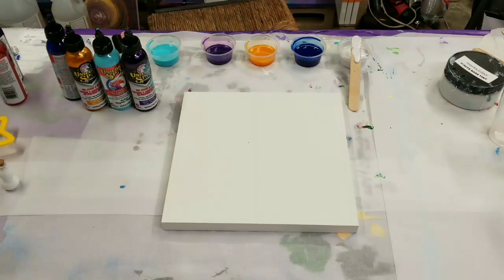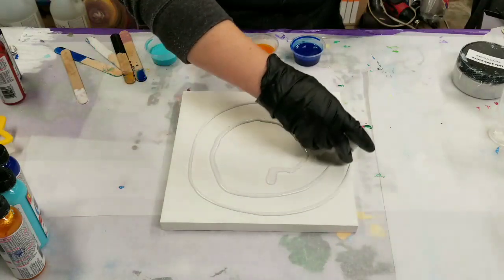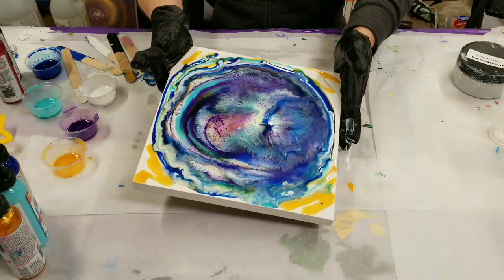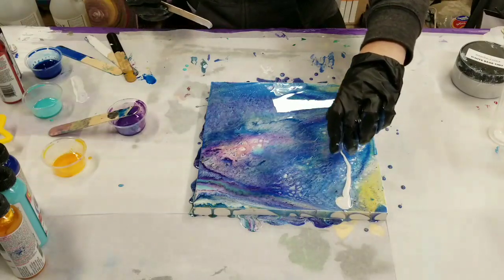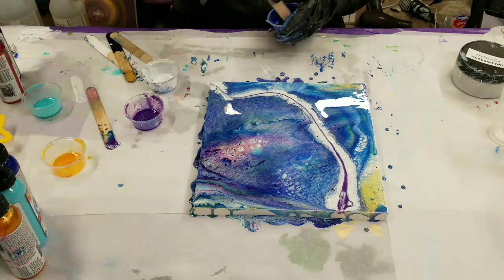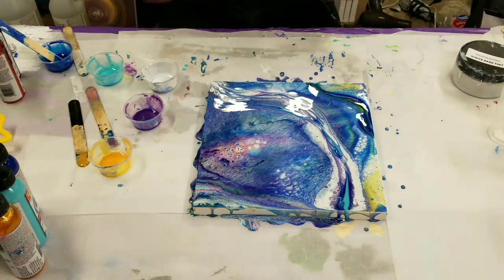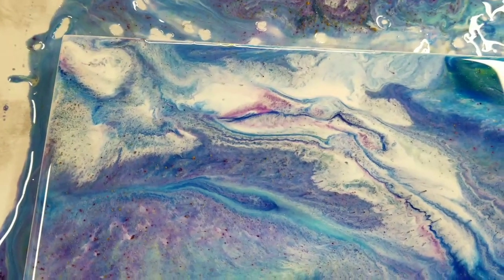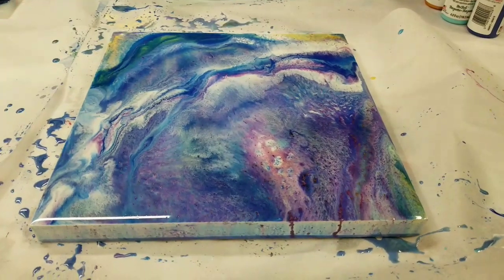Resin Painting With Unicorn Spit!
Materials used:

Unicorn Spit